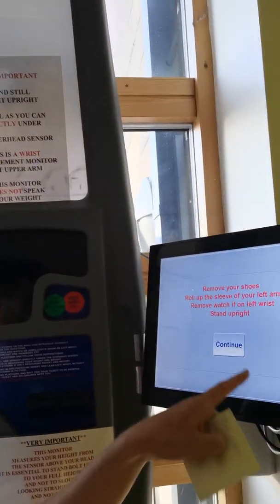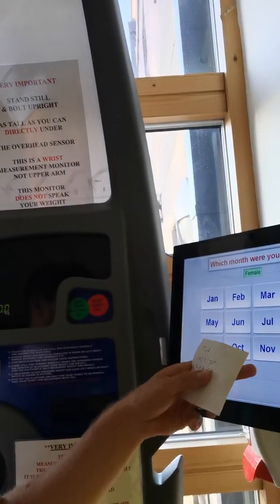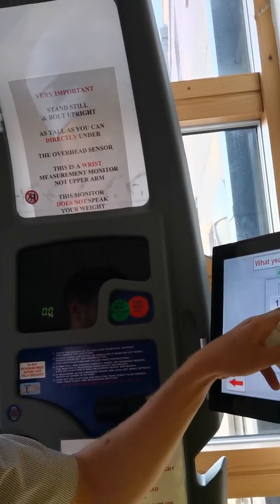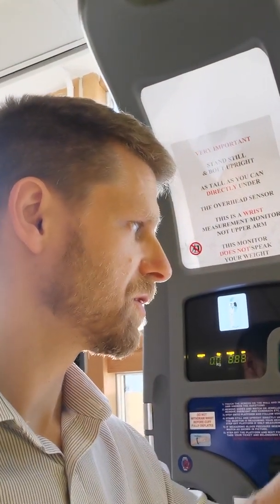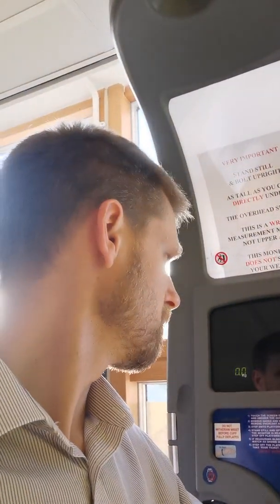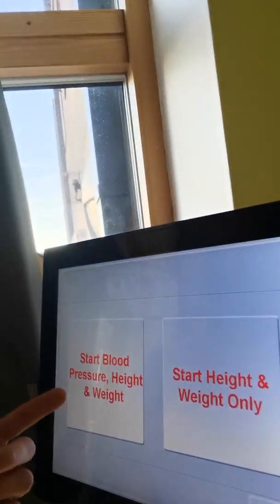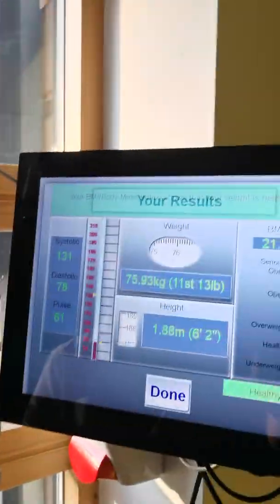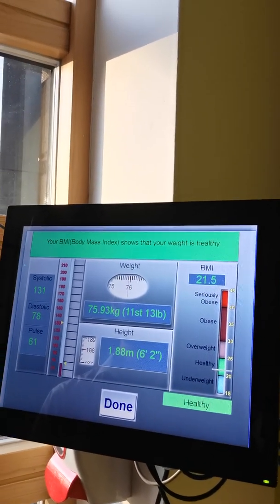Ty Nant automated pod demonstration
A demonstration of the automated blood pressure, height, weight and pulse check machine at Ty Nant in Prestatyn